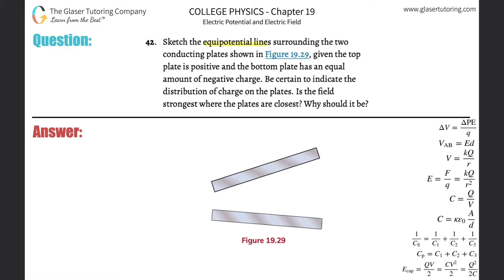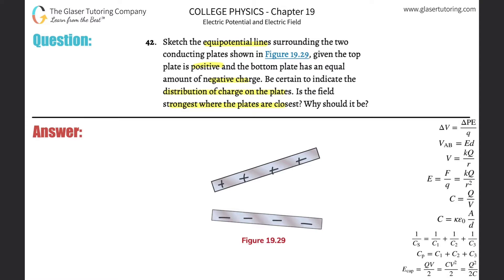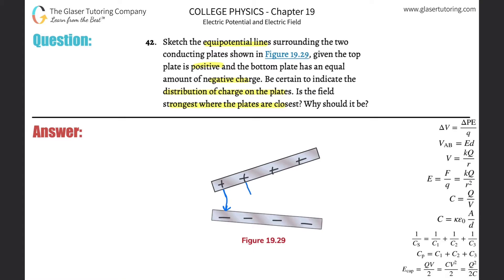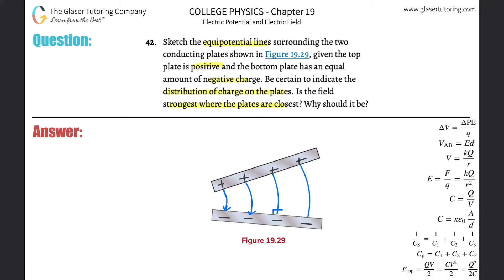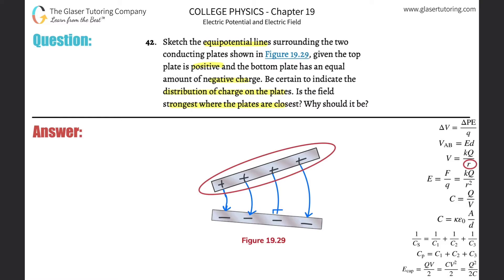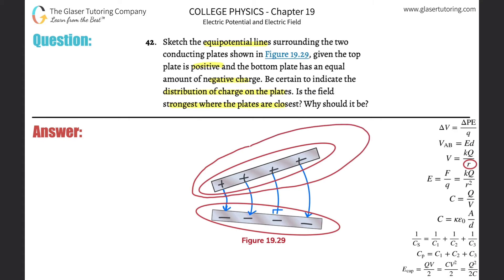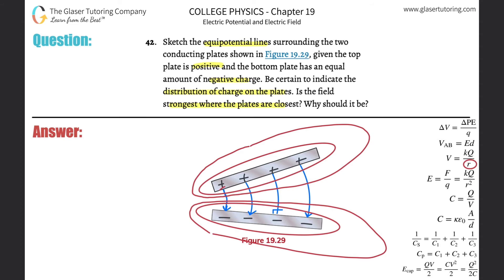19.42 | Sketch the equipotential lines surrounding the two conducting plates shown in Figure 19.29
Sketch the equipotential lines surrounding the two conducting plates shown in Figure 19.29, given the top plate is positive and the bottom plate has an equal amount of negative charge. Be certain to indicate the distribution of charge on the plates. Is the field strongest where the plates are closest? Why should it be?